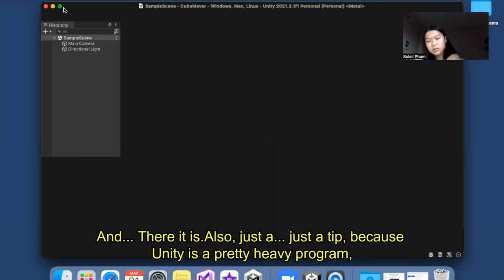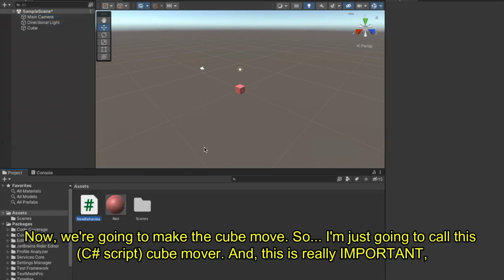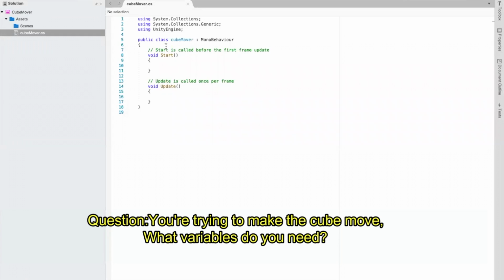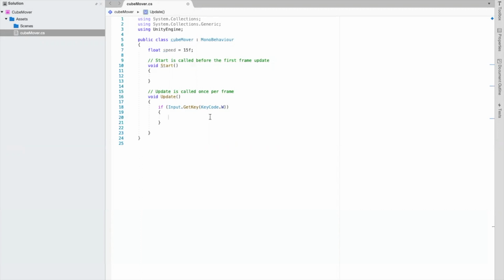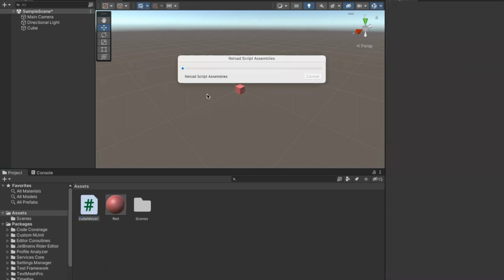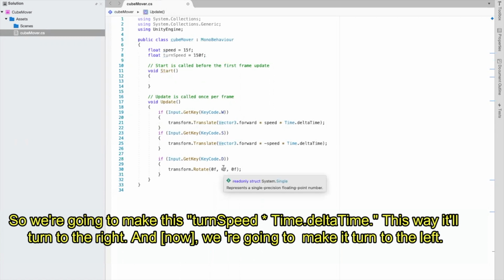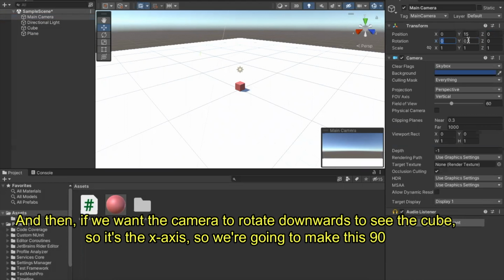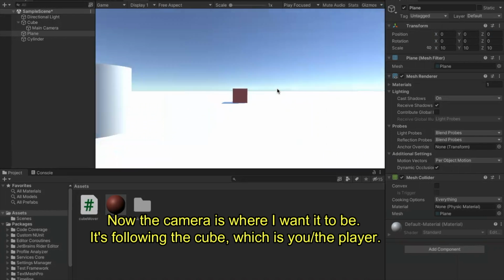3D Unity Game Dev #2: Moving Game Objects in Unity